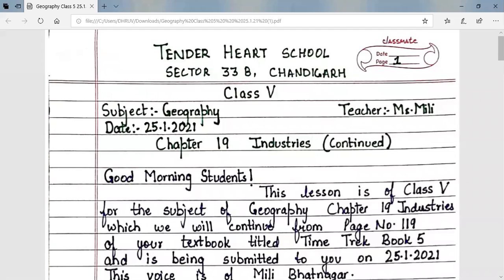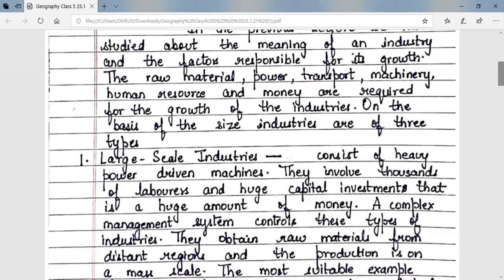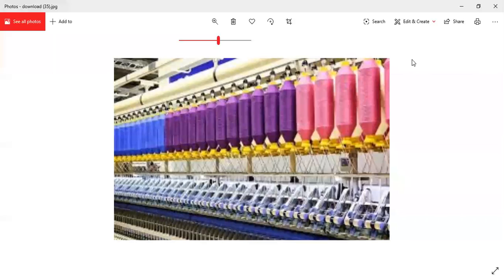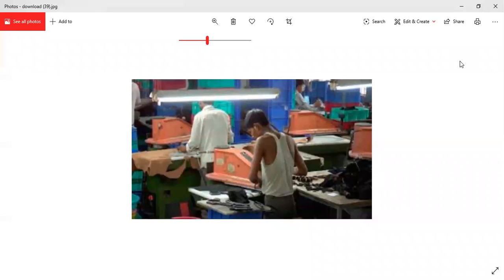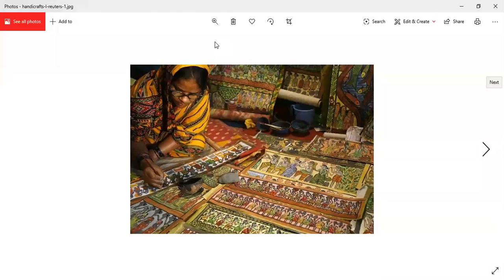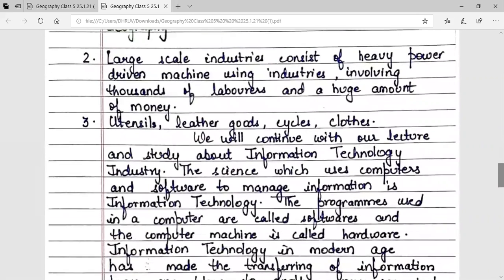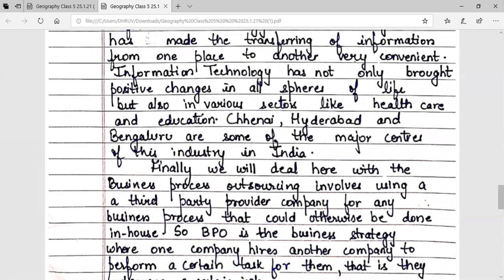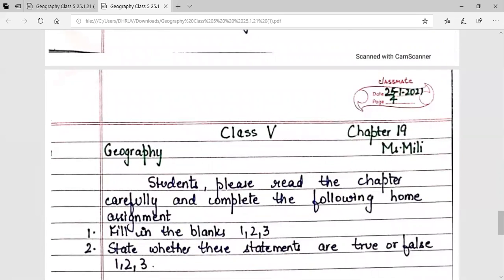Industries, Geography, Class 5